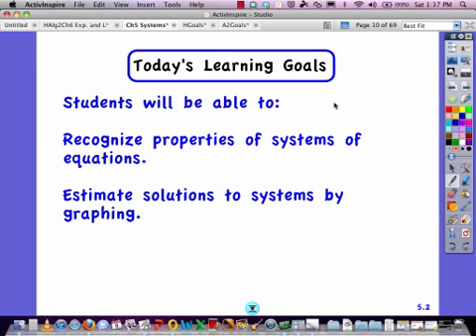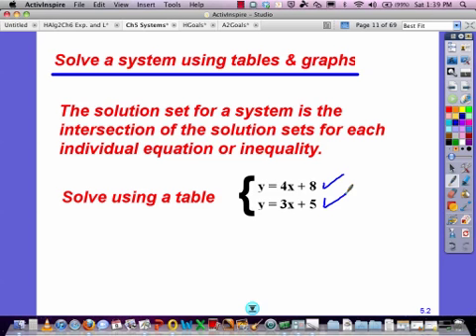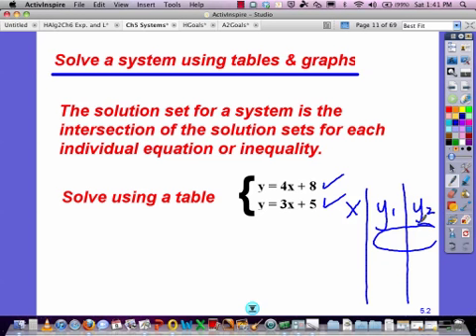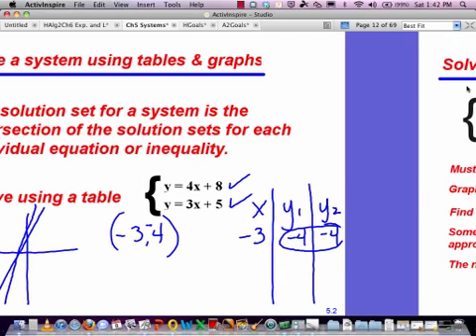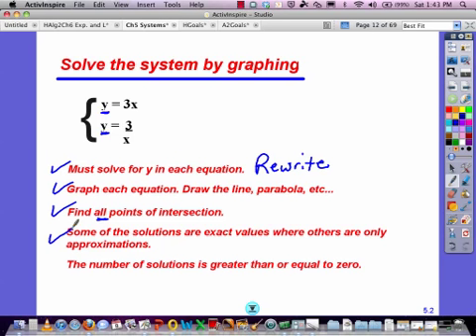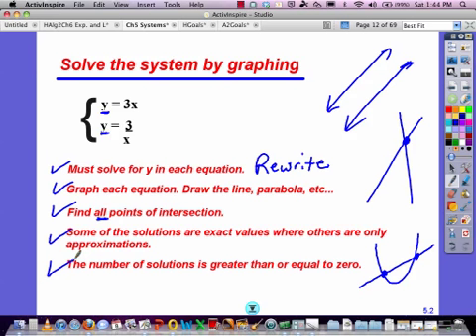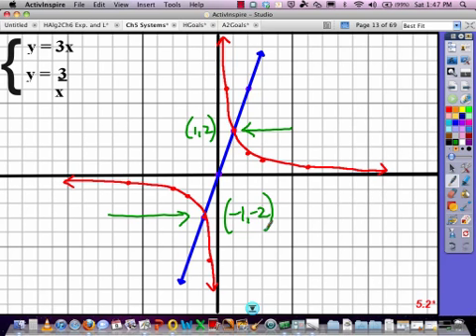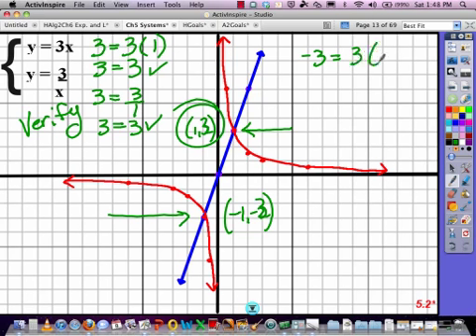Alg 2 Lecture 5-2